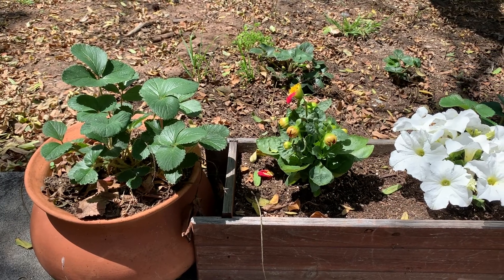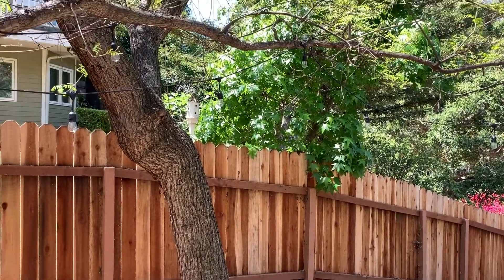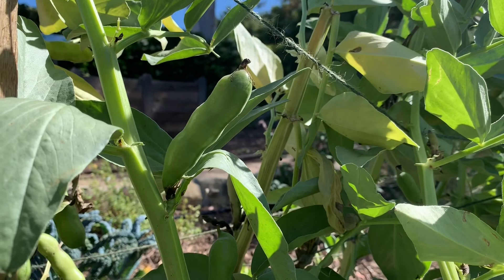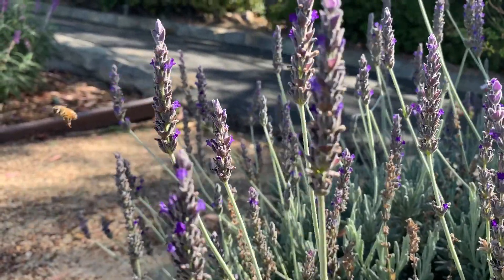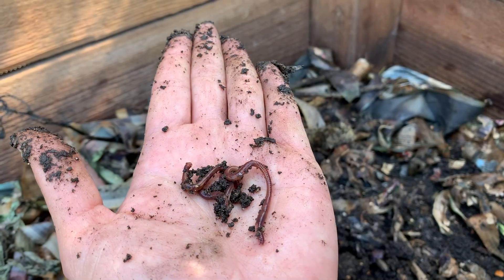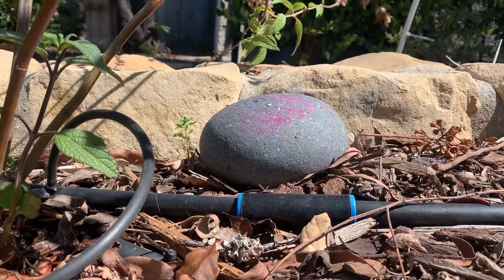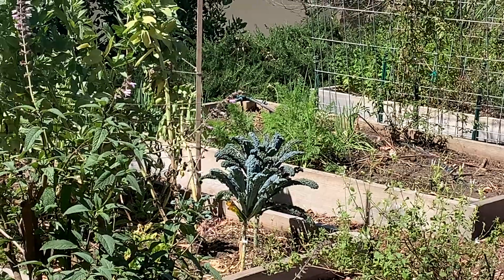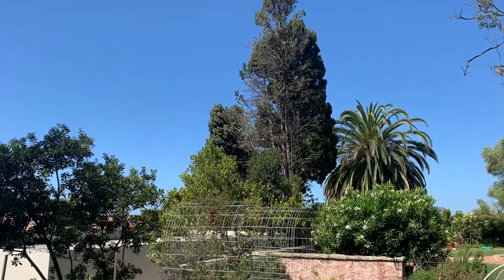Garden Ecosystems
Learn about your school garden's ecosystems with Garden Educator Miss Caydi.